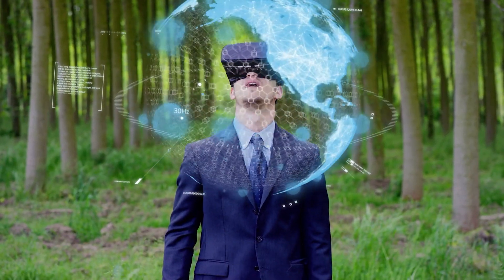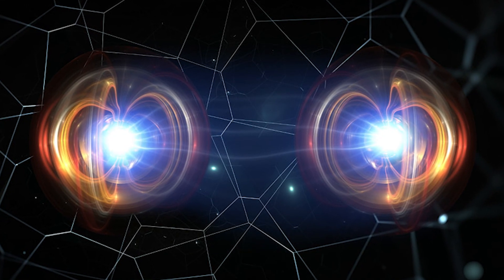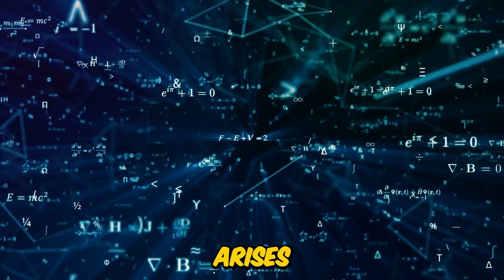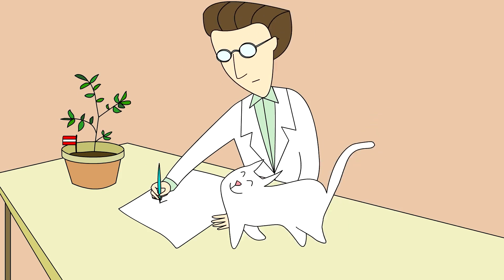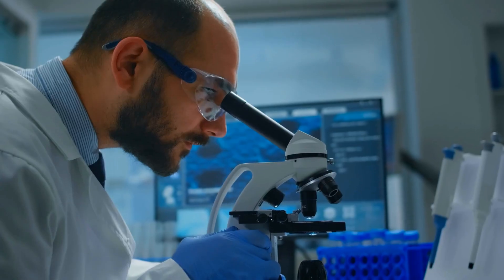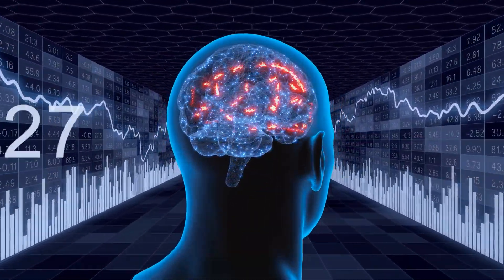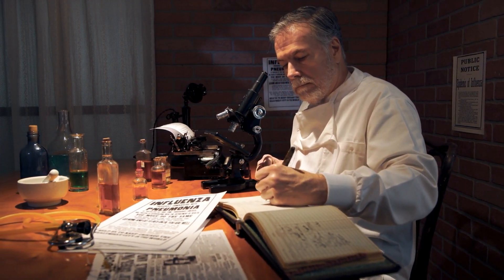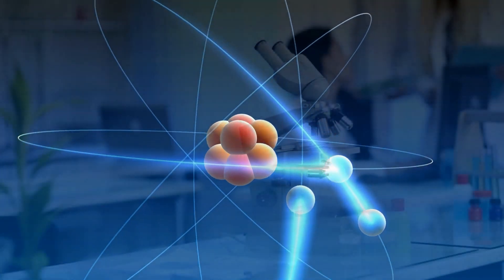Watching COLLAPSES REALITY?! The Observer Effect Explained (MINDBLOWN)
Title" Watching COLLAPSES REALITY?! The Observer Effect Explained (MINDBLOWN)
Dive into the enigmatic realms of reality with our latest video, "Watching COLLAPSES REALITY?! The Observer Effect Explained (MINDBLOWN)." In this mind-bending exploration, we unravel the intricacies of the Observer Effect, a phenomenon that challenges our fundamental understanding of the universe. Prepare to be captivated as we delve into the fascinating world of quantum mechanics, where the simple act of observation has profound implications, potentially reshaping the very fabric of reality itself.

Join us on a journey that goes beyond the limits of conventional thinking, as we examine the profound connection between consciousness and the quantum realm. This video is not just an explanation; it's an invitation to question the nature of existence and ponder the mysteries that lie at the intersection of science and philosophy. Get ready for a thought-provoking experience that will leave you with a new perspective on the nature of reality. "Watching COLLAPSES REALITY?! The Observer Effect Explained (MINDBLOWN)" is not just a video title – it's an opportunity to expand your mind and explore the uncharted territories of our understanding.